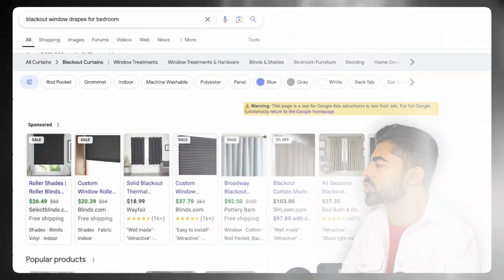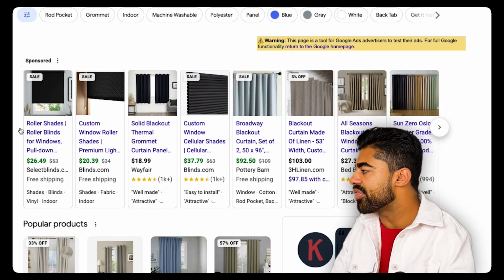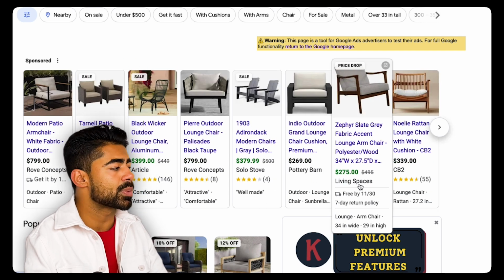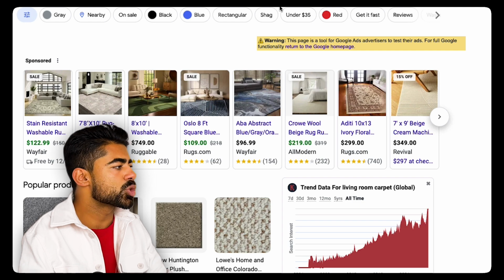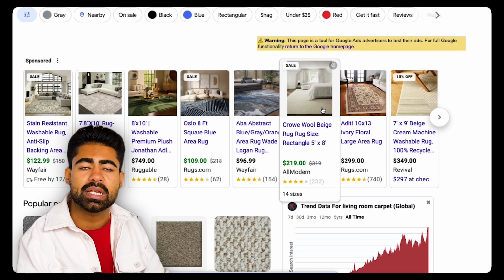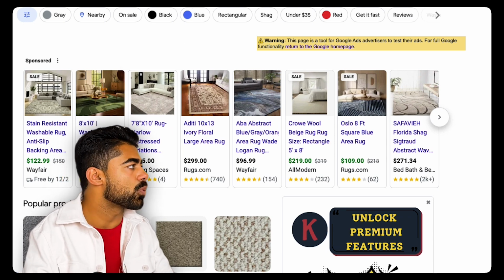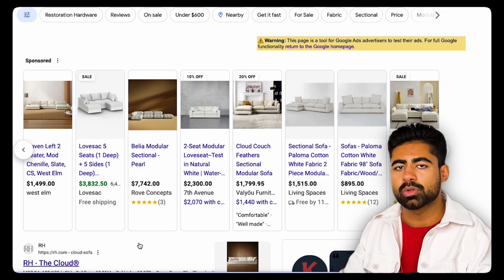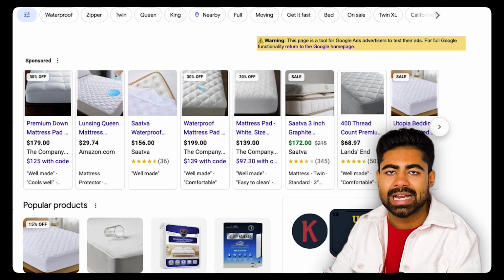Good Vs Bad Google Shopping Ad Examples (Shopify)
Here are some examples of good vs bad Google shopping ads.

If you're doing over $1m per year in sales from your eCom store and you want to outsource your Google Ads, visit me on my agency website and book a call now